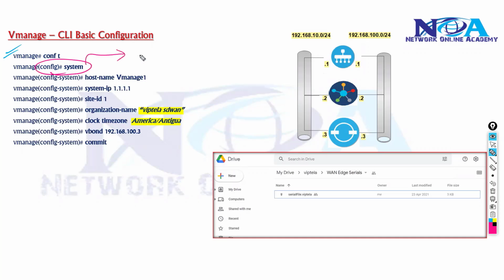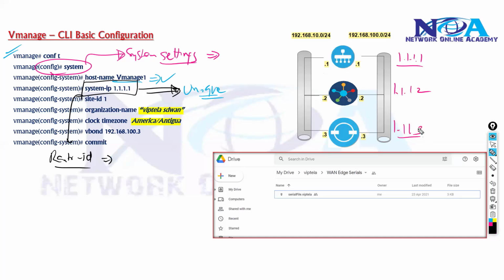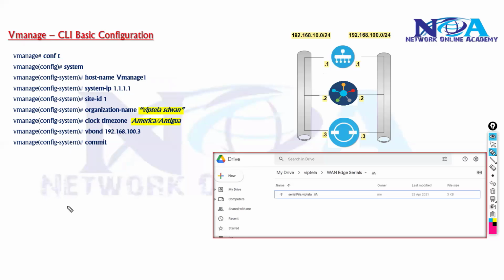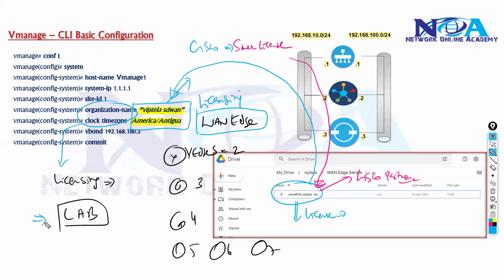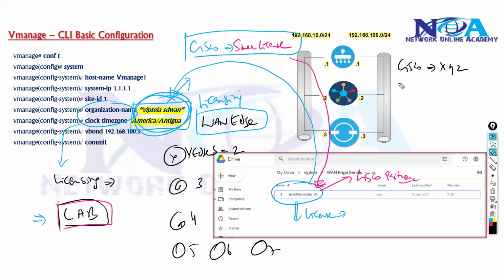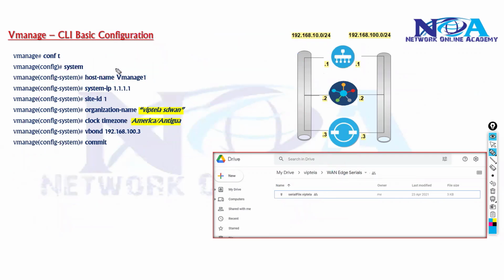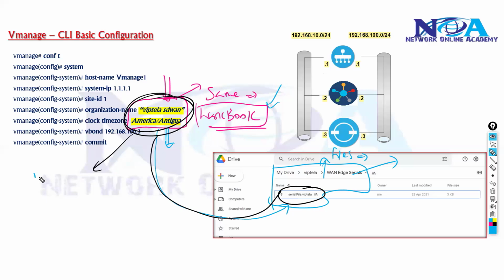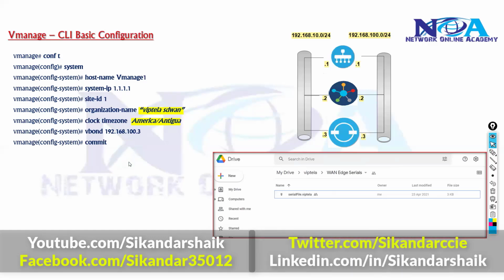SD-WAN Organization & Timezone Settings in vManage | Cisco SD-WAN Configuration Guide 2025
In this video, we explain SD-WAN Organization and Timezone Settings in a very simple and easy-to-understand way. You will learn how to set up your SD-WAN organization, how to choose the correct timezone, and why this configuration is important for logs, reports, monitoring, and troubleshooting. We show you each step clearly so beginners and professionals can follow without confusion.

We also highlight the key options inside the SD-WAN dashboard, how timezone impacts device behavior, scheduled tasks, and real-time monitoring. By the end of this video, you will understand how to configure these settings properly and avoid common mistakes.

Highlights:
• SD-WAN Organization setup
• Timezone configuration
• Importance of correct timezone
• Dashboard overview
• Step-by-step explanation